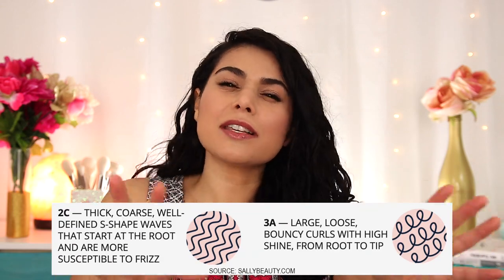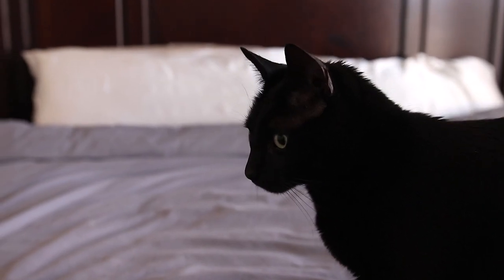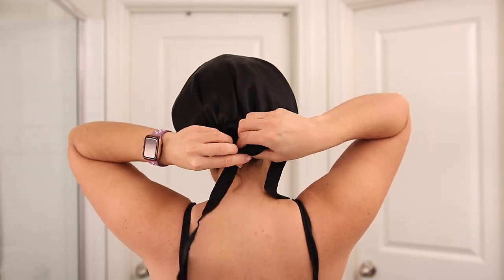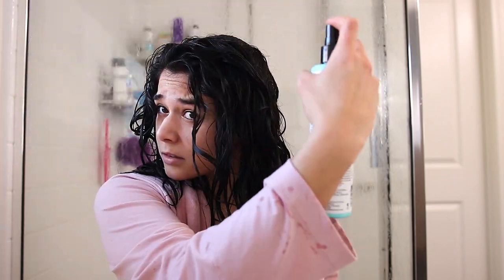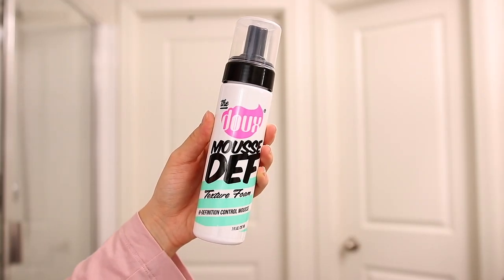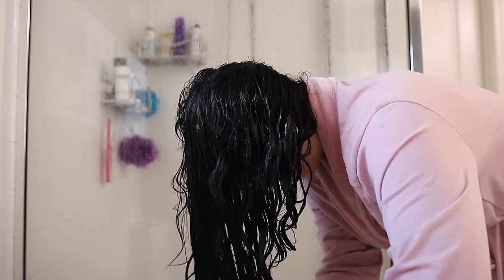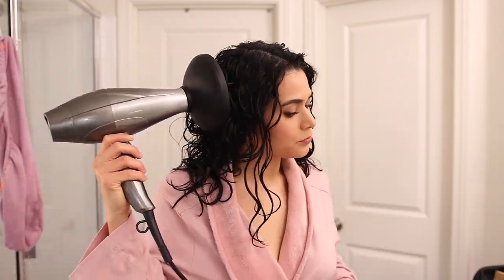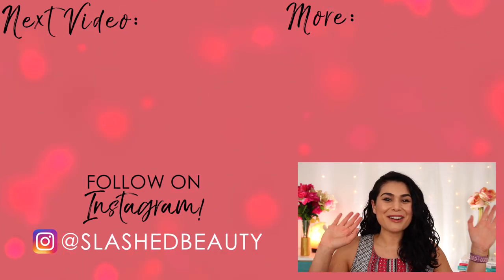BUDGET FRIENDLY 2B/2C Wavy Hair Routine (Beginner Friendly!)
Today I'm sharing my drugstore wavy hair routine for 2c / 3a waves that's beginner friendly, and share tips on how to maintain your waves with no frizz using today's sponsor, Lilysilk!

This wavy/curly hair routine is something that I'm still perfecting, so please share your own 2b 2c wavy hair tips or wash day routine in the comments, please!

✭ Products Mentioned | Products were sent to me by the brand, all opinions are my own. Thank you! ✭

Maui Moisture Heal & Hydrate Shea Butter Hair Mask

Flawless by Gabrielle Union Leave In Conditioner

Maui Moisture Curl Quench + Coconut Oil Curl Smoothie

The Doux Mousse Def Texture Foam

Boucleme Curl Defining Gel

Aquis Hair Turban

**More affordable hair turban: